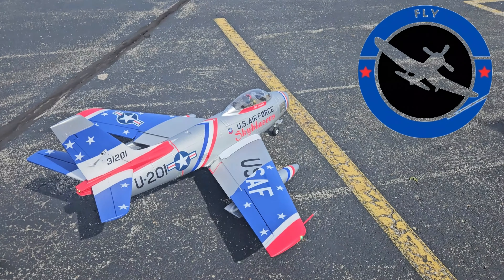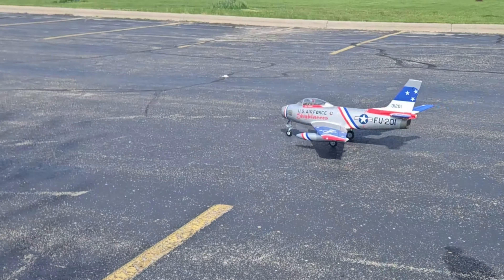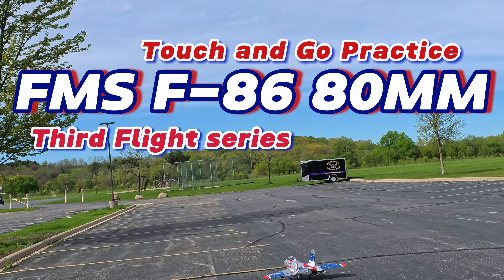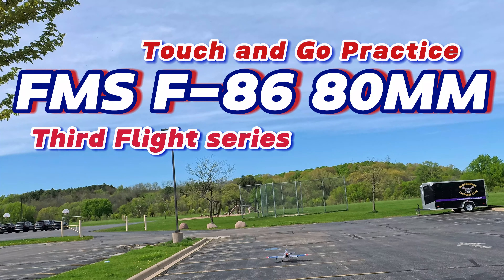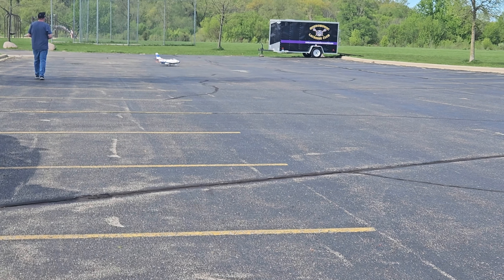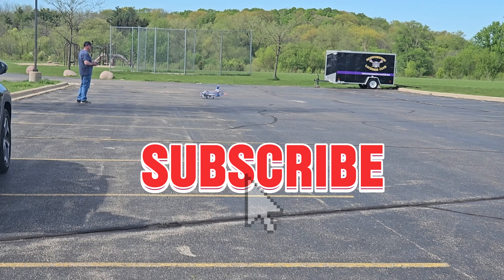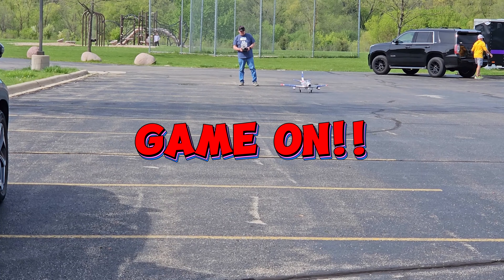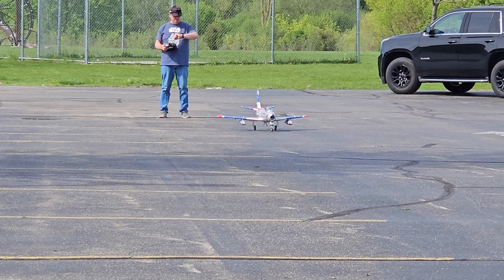FMS F-86 80MM Third Flight: Touch and Go / Landing Practice. More Dialing In to Do?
Third flight series:  3rd and 4th flight of the F86 Sabre by FMS.  Use our link below to purchase this jet, or any other product FMS offers: